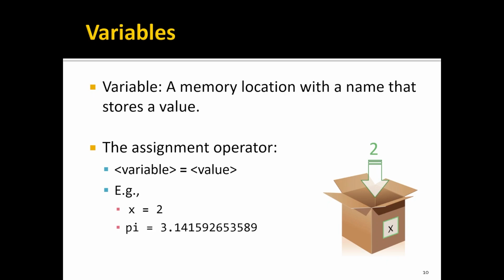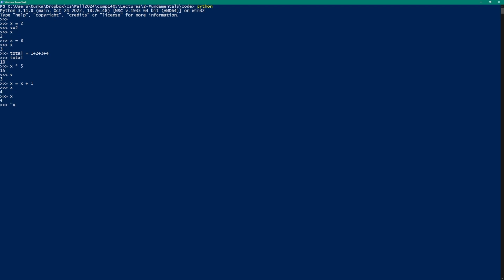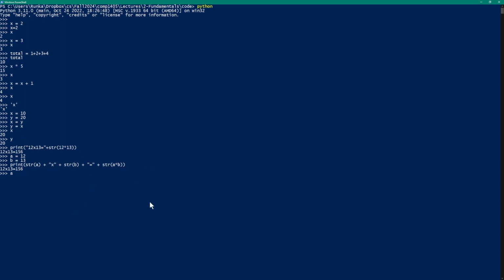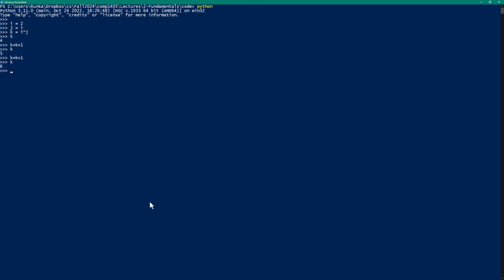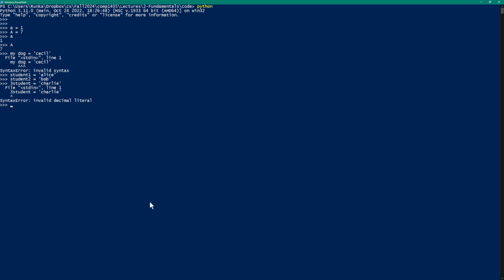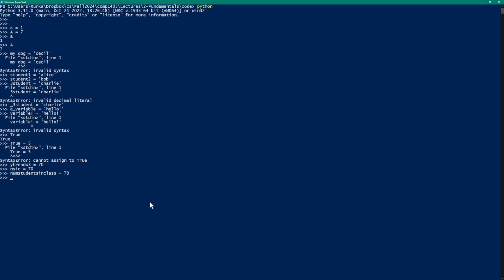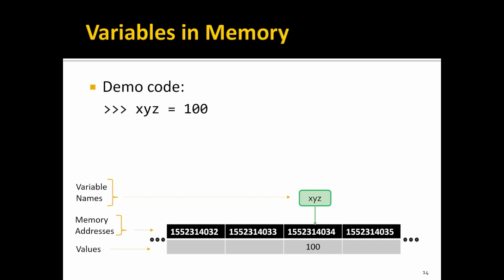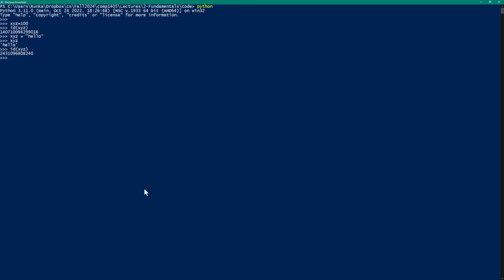Ch2.3 - Python Variables